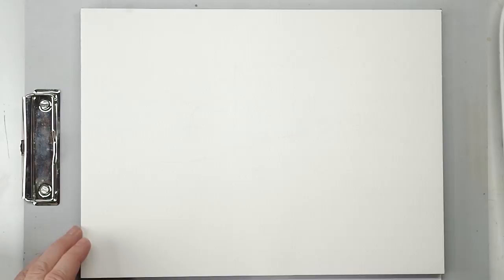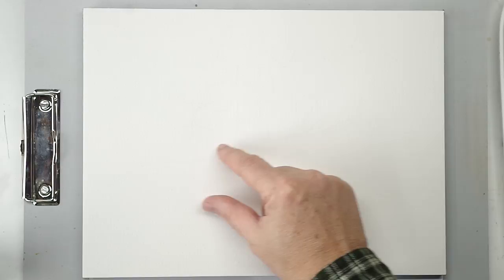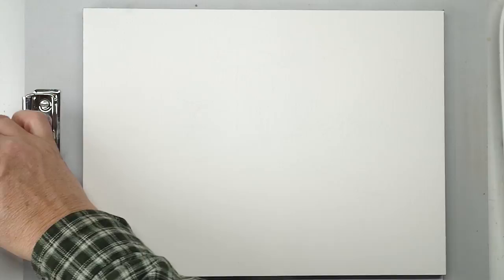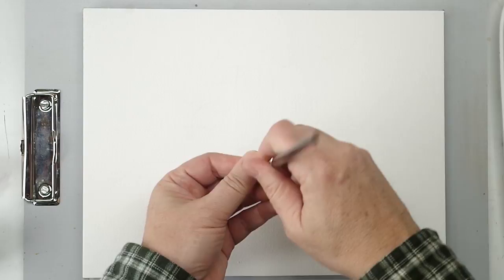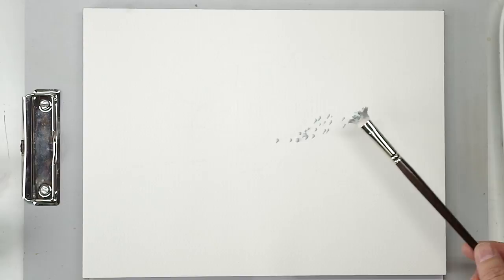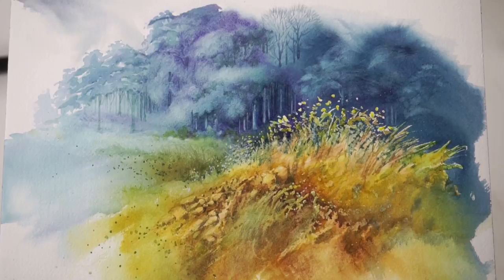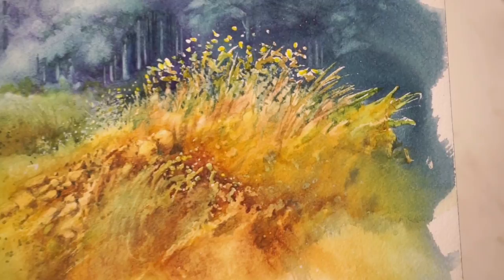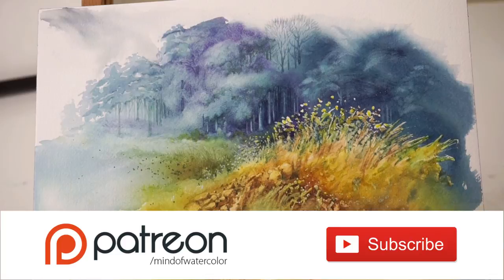Painting a Grassy Field in Watercolor – Masking Fluid Technique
I dive a little deeper into using masking fluid techniques for light grassy elements over a dark tree-line background. A great way to get tons of intricate detail surrounded by delicious, contrasting, deep color.

Canson Heritage 140 lb Watercolor Block

Pebeo Drawing Gum

Rubber Tip Color Shaper

Sterling Edwards Blending & Glazing Brush

Princeton Neptune 3/4" Oval

Hog Bristle Brushes – (similar to)

Silver Brush Black Velvet #4 Round

DaVinci Cosmotop Spin #8 Round

Colors Used:

Prussian Blue
Phthalo Blue
Ultramarine Blue
Dioxazine Purple
Nickel Azo Yellow
Azo Green
Sap Green

YOUR help is important.